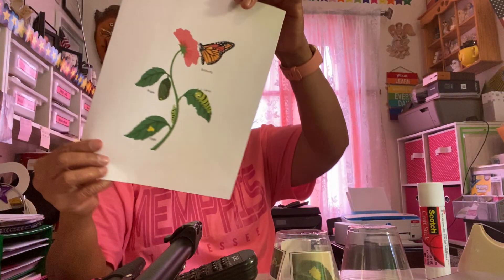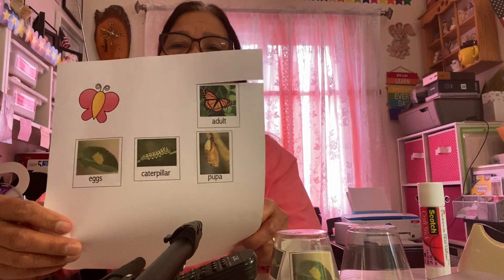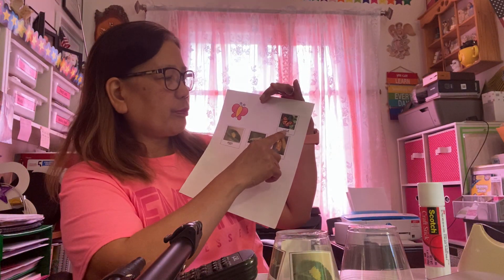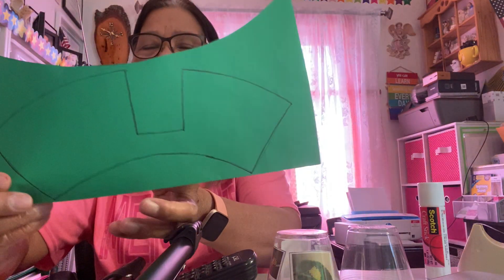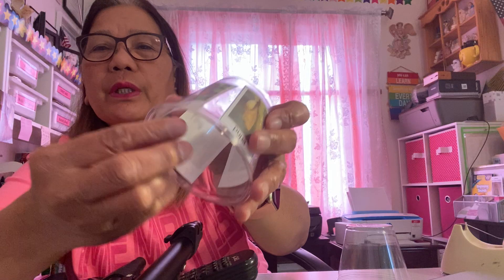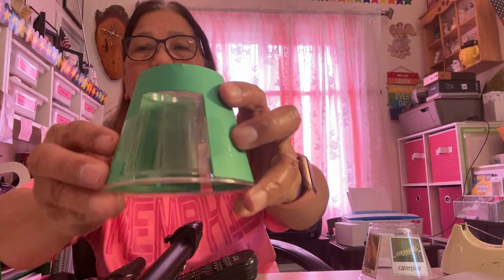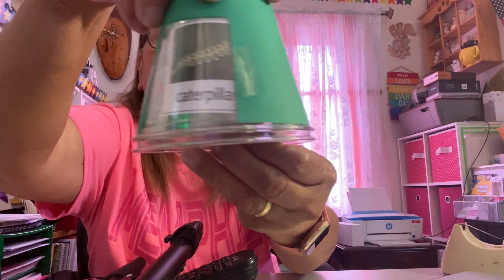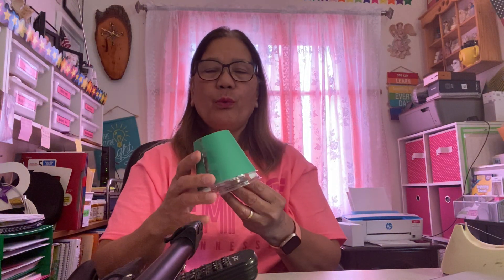Butterfly Cycle 1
This presentation is on making a simple way of introducing the stages in a butterfly cycle, using simple materials that young children can make on their own, too.